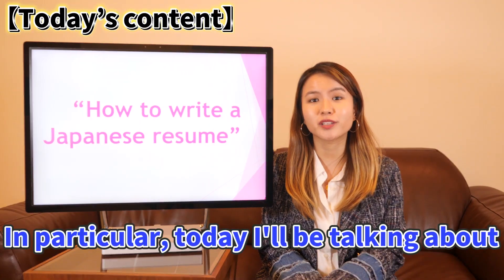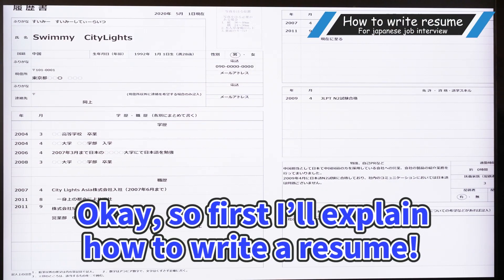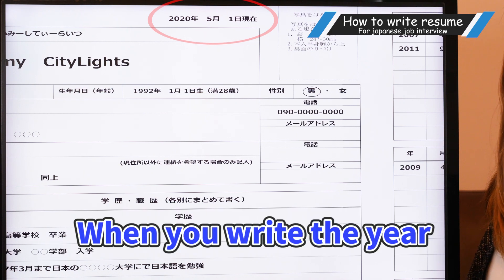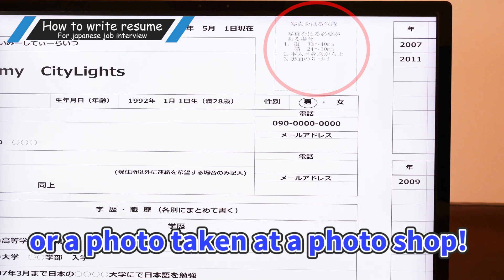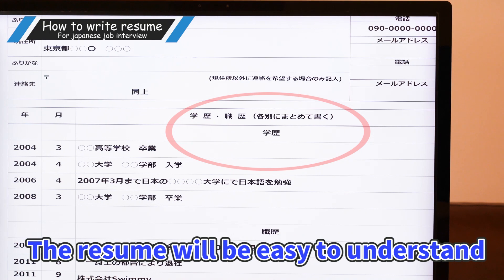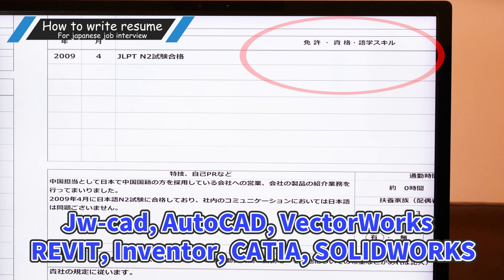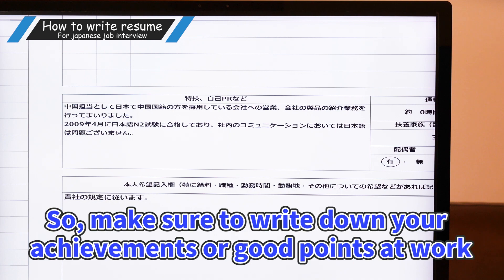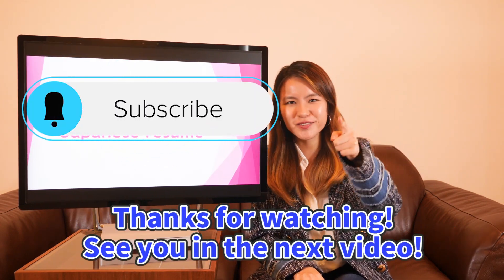Boost your chances of getting hired | How to Write a Really Good Japanese Resume!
In Japan, it is a must to bring a resume with you at the time of a job interview.
Do you know how to write a proper Japanese resume?  Please watch this video as we discuss in detail on how to write an effective and professional-looking Japanese resume.

(日本では面接時に必ず履歴書を持っていきます。きちんとした履歴書の書き方を知っていますか？？詳しくまとめたのでぜひご覧ください！）

Want to work in Japan ? How to prepare for a job interview in Japan(LIVE) | Japanese interview lesson